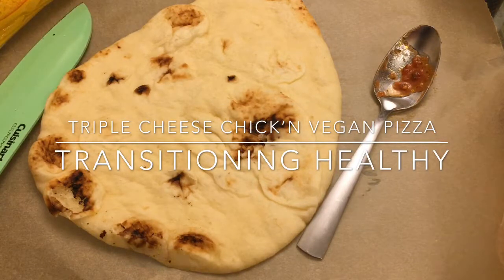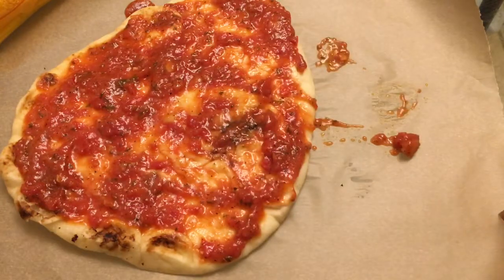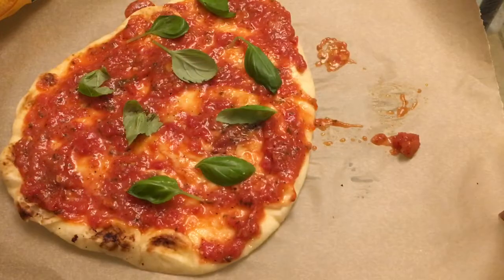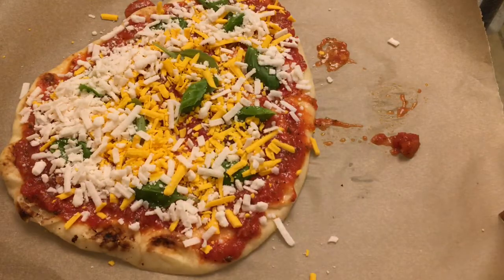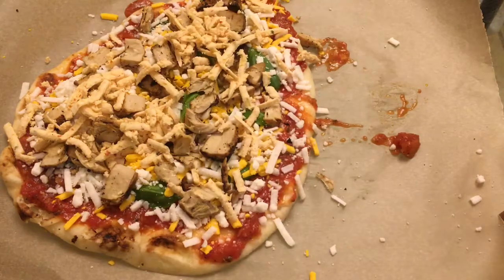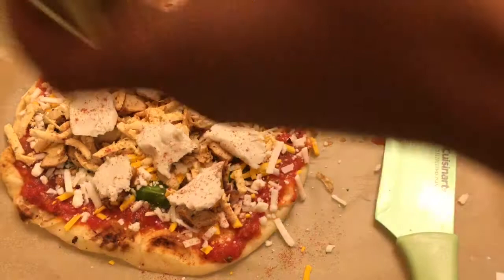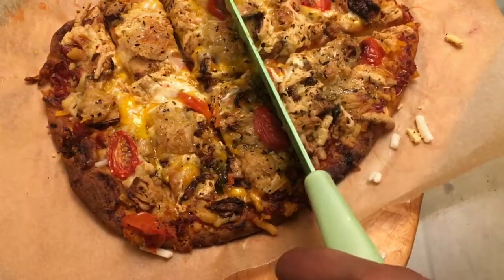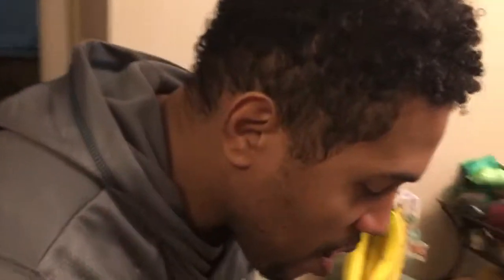How To Make Vegan Pizza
This video is me making some bomb vegan pizza. It’s been so long since I’ve been able to find a great vegan spot for pizza that I can eat everyday. Turns out the best recipe is the one I can make on my own and for the cheapest. This recipe can be use on anything like a vegan bagel, english muffin, or homemade pizza dough. I absolutely love the sauce but you can make your own that will taste great. I also used vegan CHICK’N strips on the pizza which gave it a great texture. The pizza turned out great and was the best thing I’ve ever had in a while. You gotta try this for yourself!!!